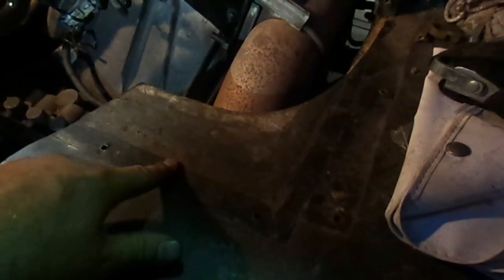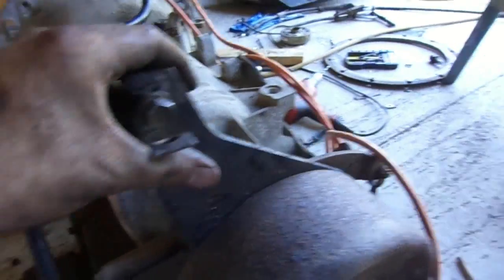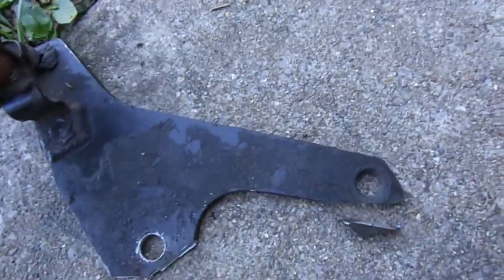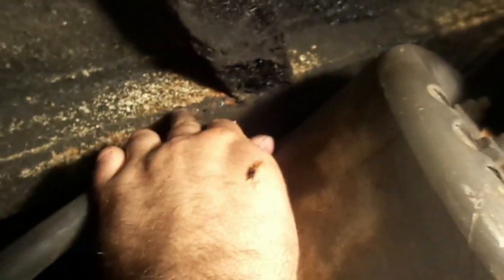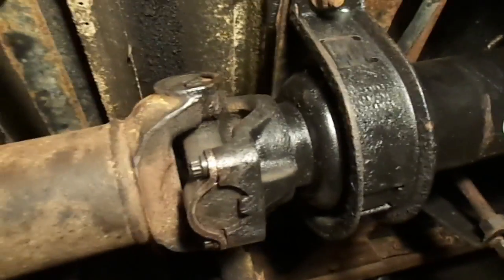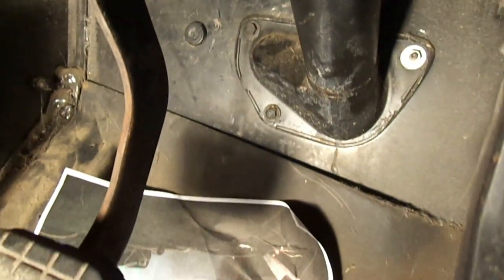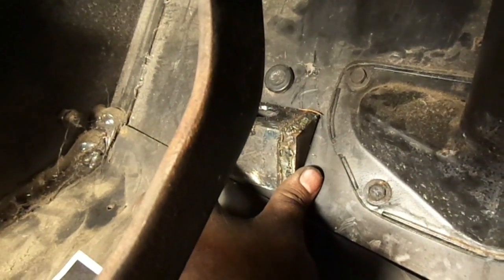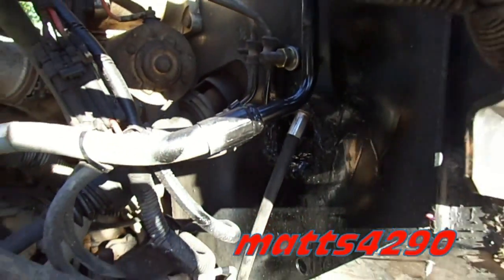GMC TRANS SWAP PART III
Part III
Allison AT545 to Eaton Fuller FS6306.
"My bittersweet journey of converting an automatic bus to a manual transmission."

TRANSMISSION IS IN!
Bellhousing mounted exhaust clamp modified
Floor cut/modified for shifter lever.
Parking brake cable mount modified.
Drive shaft has been cut/modified to couple new trans to old driveline.
Exhaust re-welded and re-installed.
Firewall modified to accommodate clutch cable assy.
Clutch pedal installed.
Ready for a test drive?